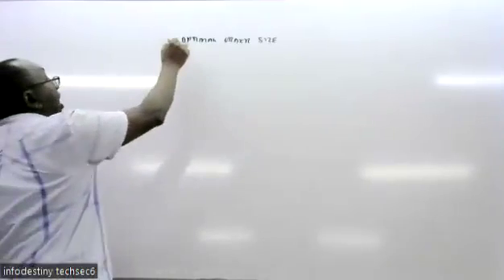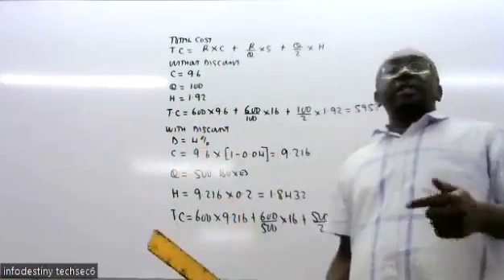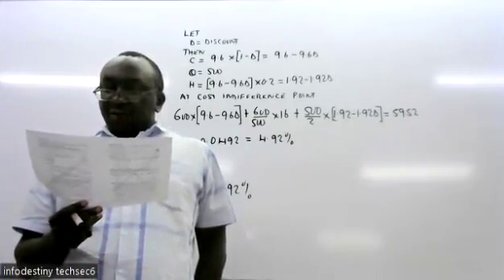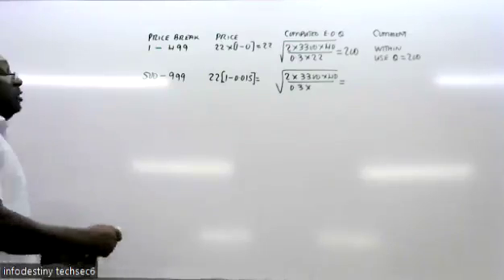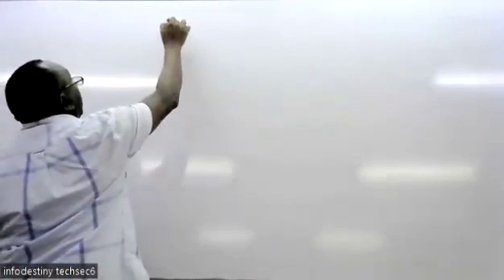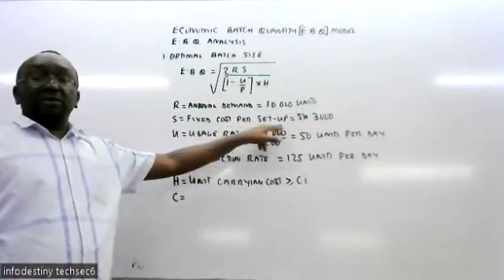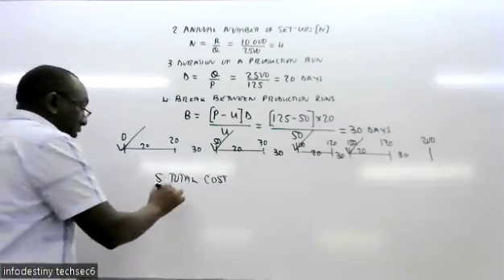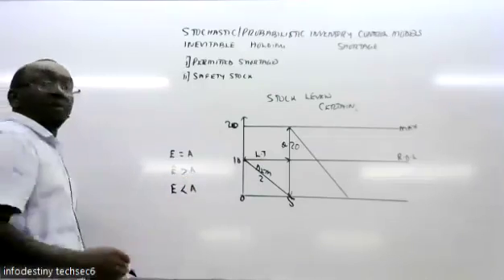ADVANCED MANAGEMENT ACCOUNTING LESSON ON INVENTORY CONTROLS TAUGHT ON 11-6-2022